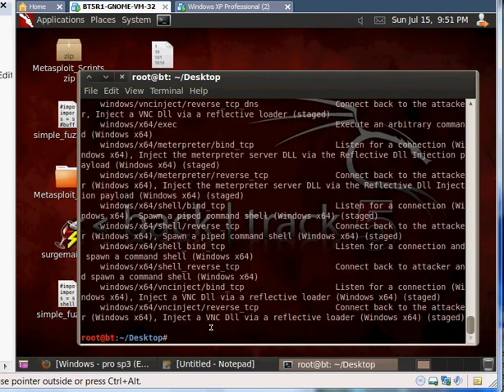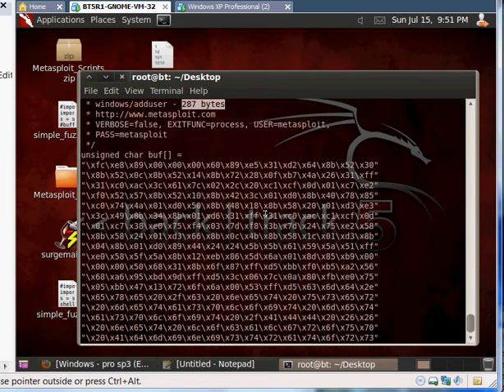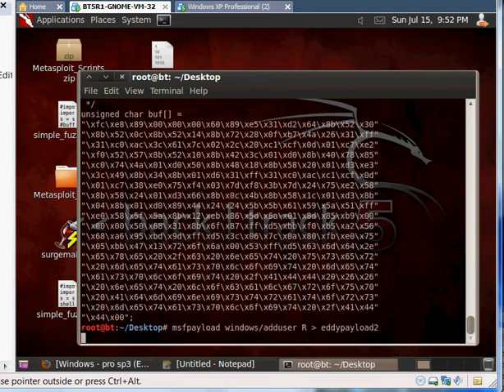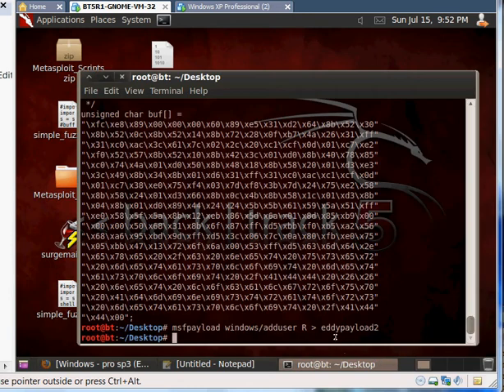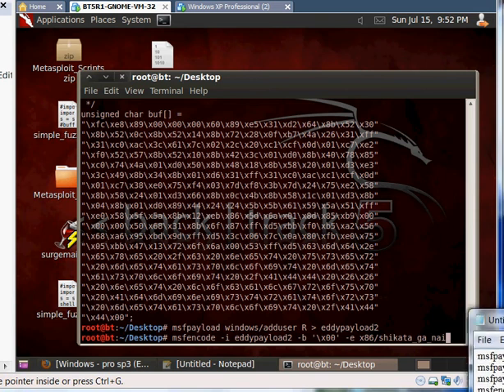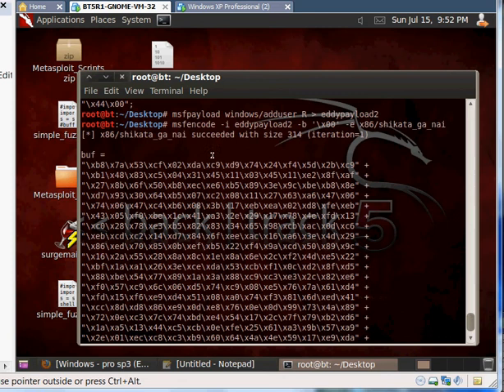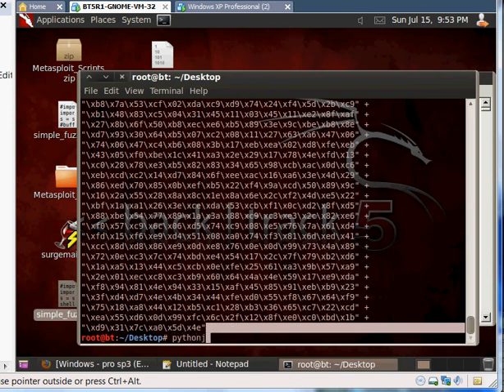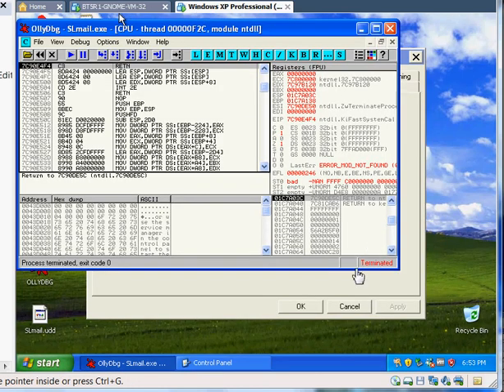Exploit2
Exploit 2